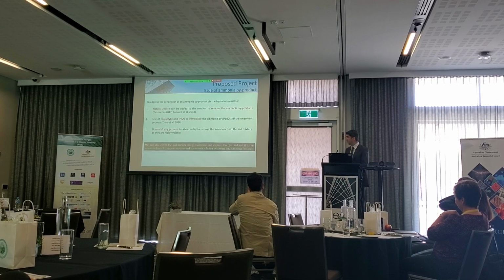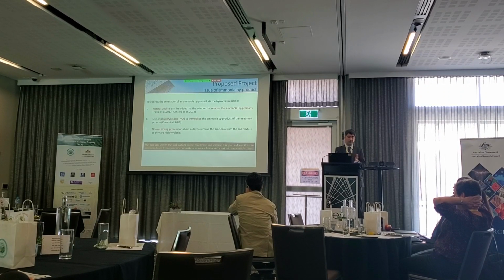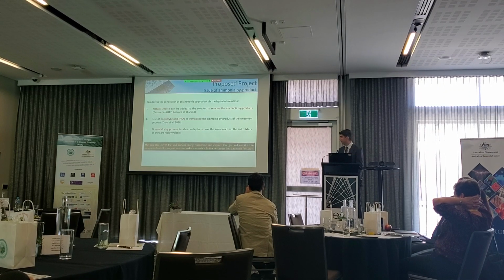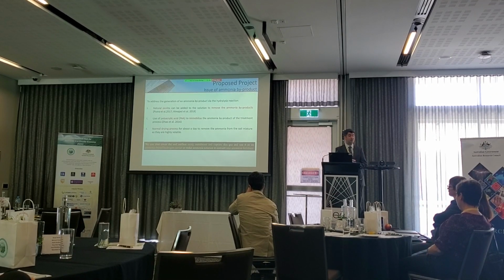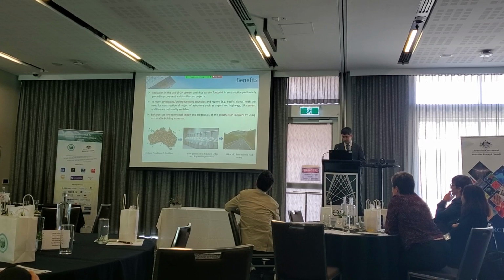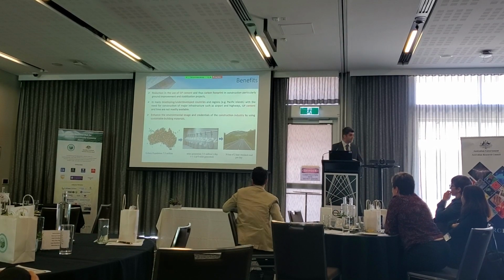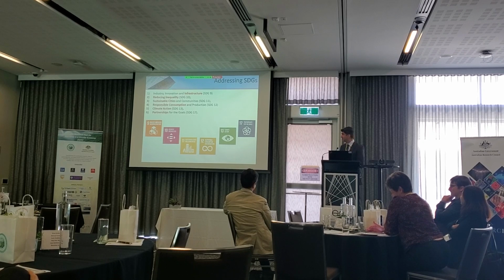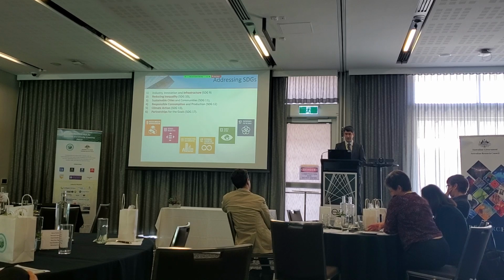The 2nd ARC NiCE Summit - 3/4